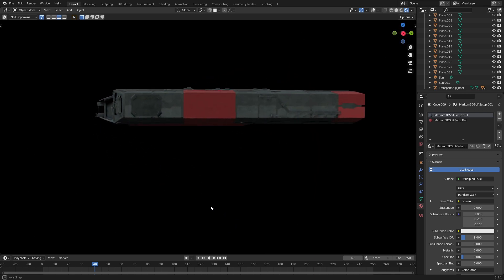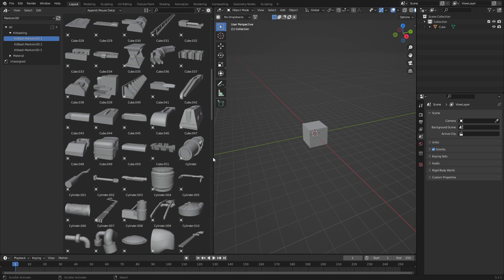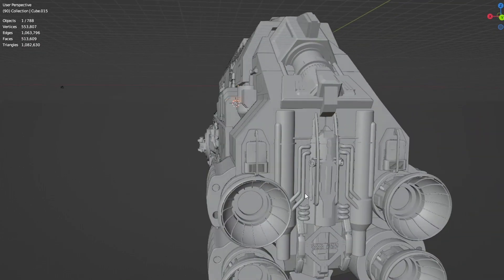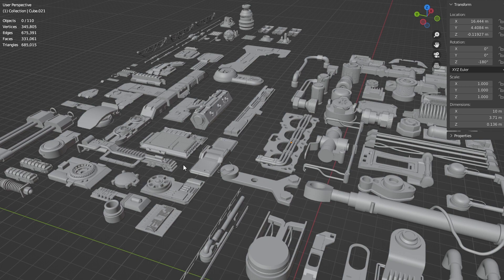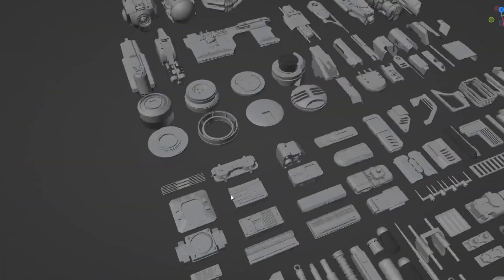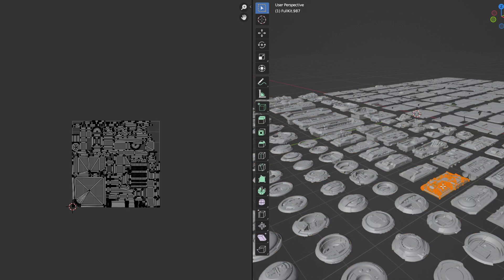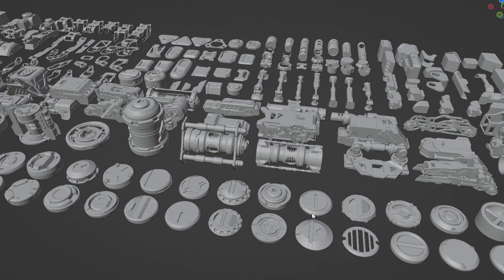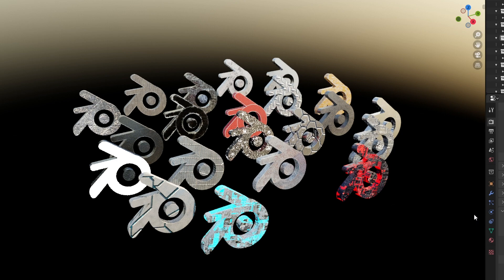5 AWESOME kitbashing set to get you going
I am getting more and more into kitbashing scifi environments, just because I can create something unique very quickly. I just wanted to show you some of my favourite greeble / kitbashing set.